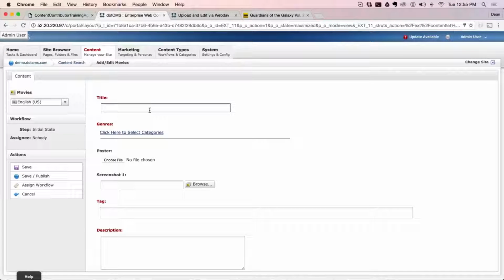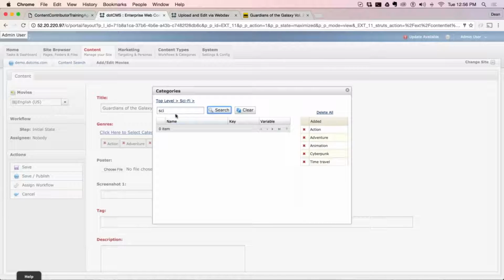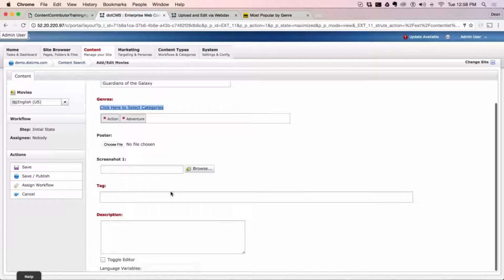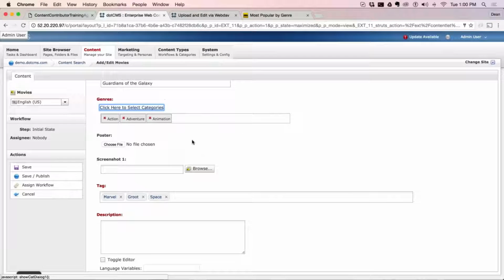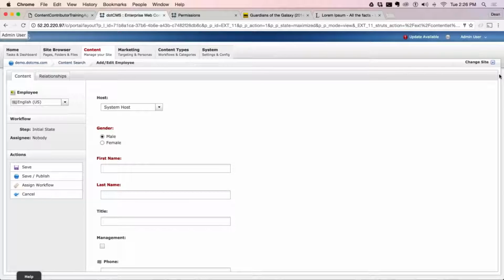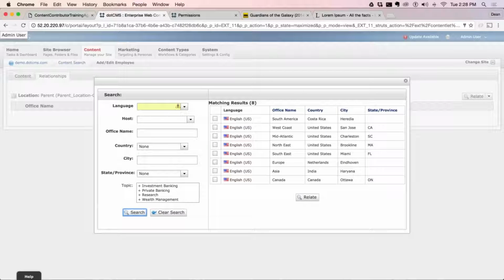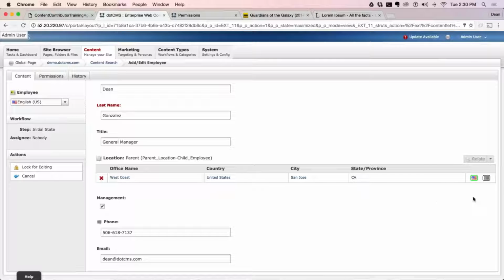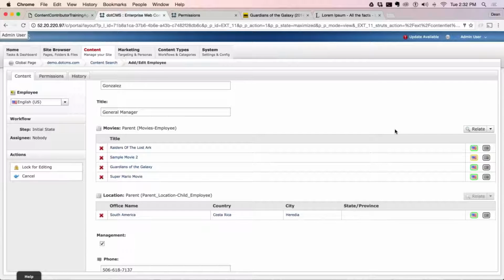Categories, Tags, and Relationships (4.x)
The dotCMS 4.x taxonomies include categories and tagging fields for labeling content and relationship fields to aggregate one or more related contentlets.